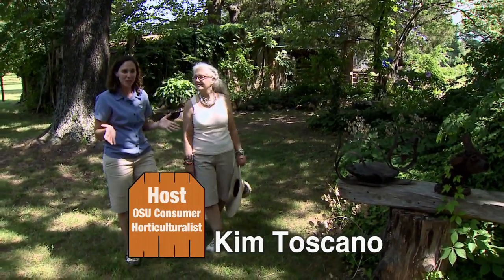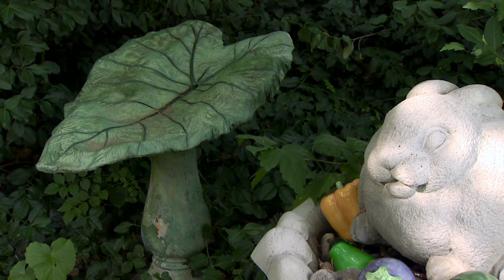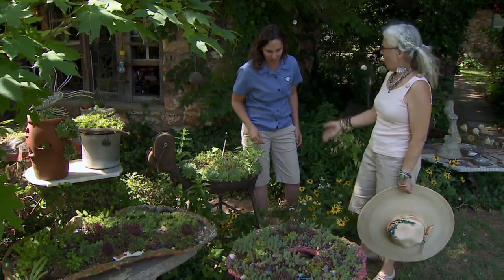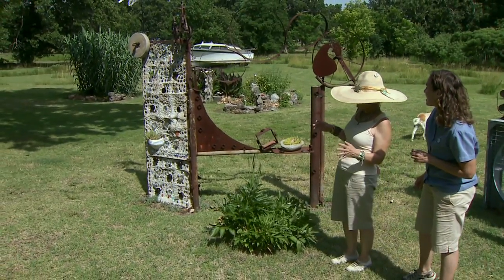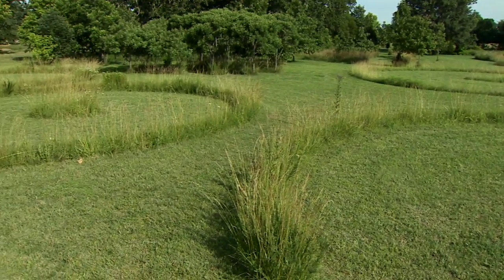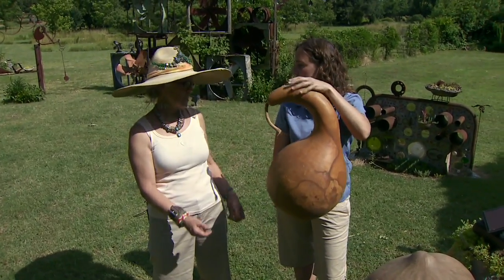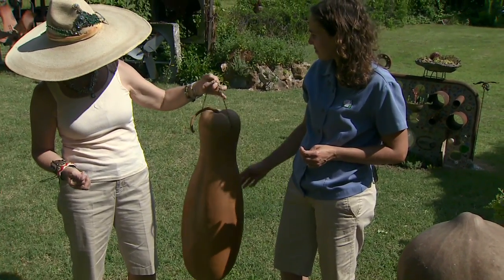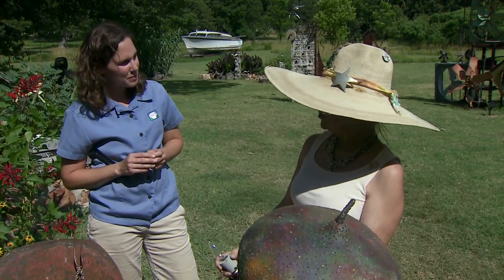Hungry Holler Art Retreat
(7/28/12) Oklahoma Gardening host Kim Toscano tours Hungry Holler Art Retreat and visits with its creator, artist Jan Meng.